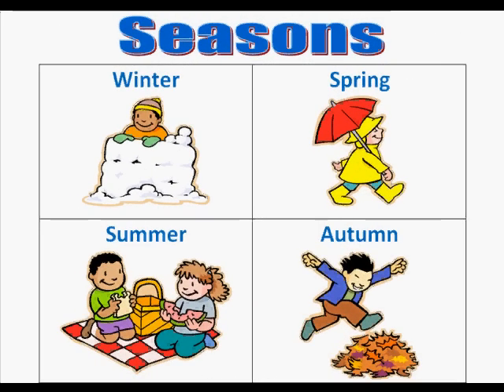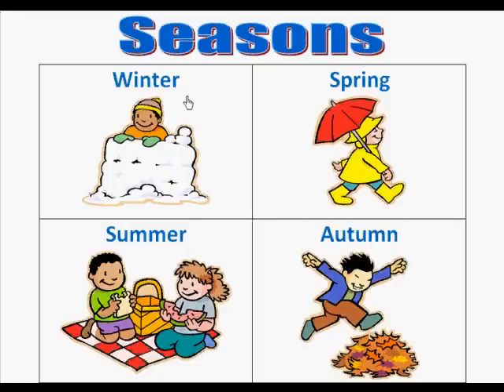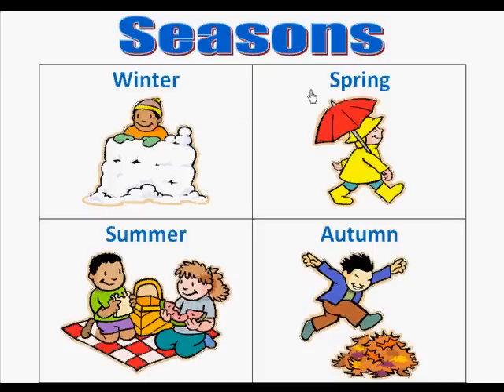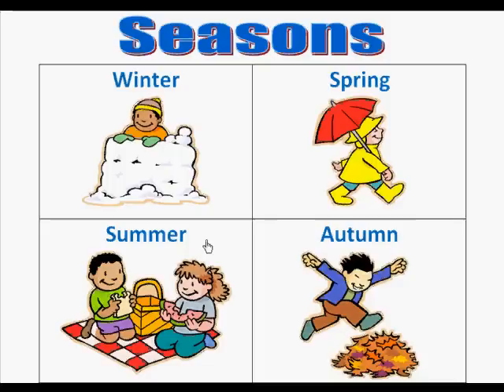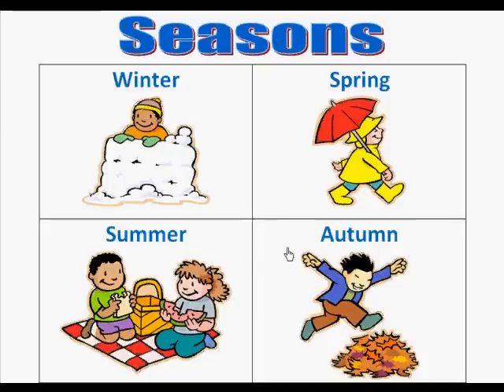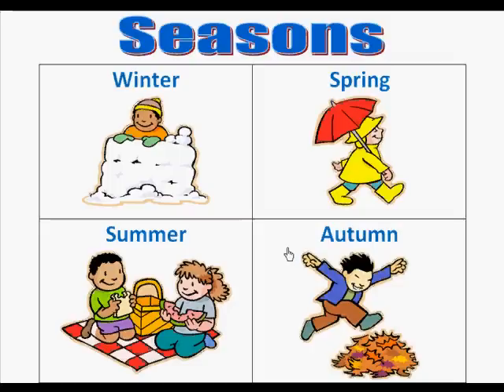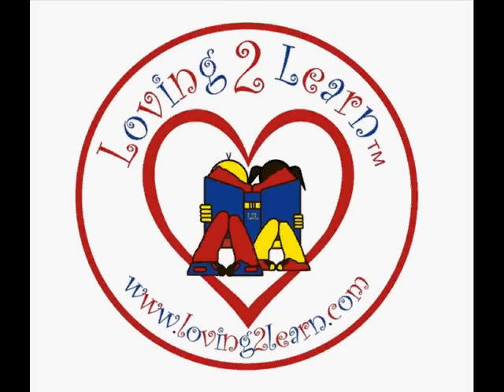Kids Seasons/Kids Science/Kids STEM